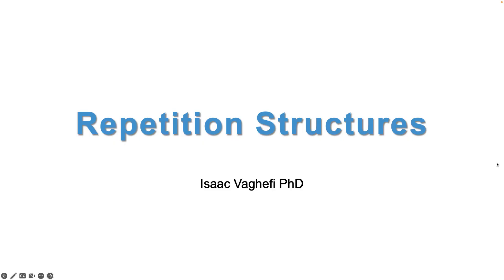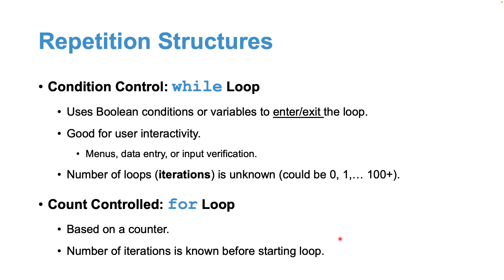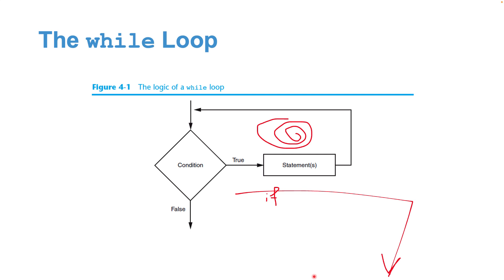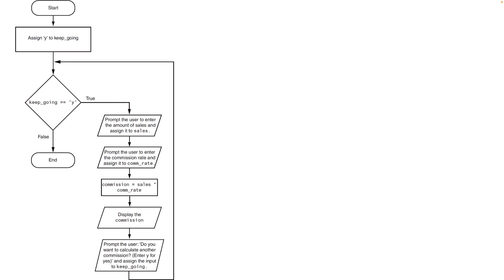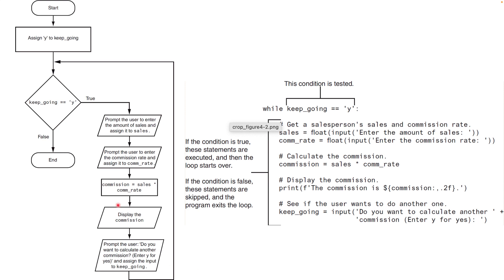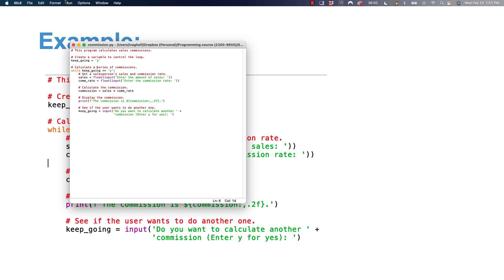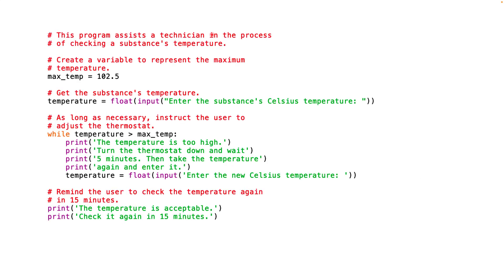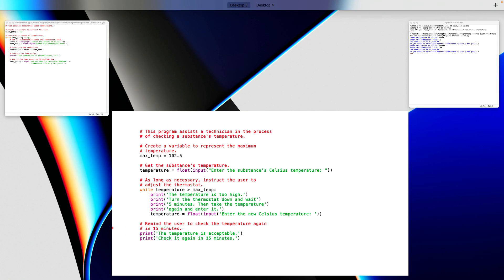Repetition structure (while loop) in python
Table of Contents:

00:00 - Repetition Structures
01:55 - The while Loop – Condition Control
04:06 - Example1
07:52 - Example2
09:41 - Another Example